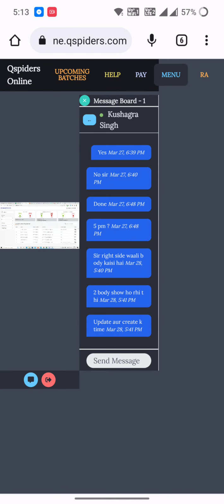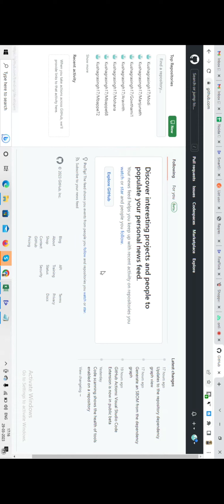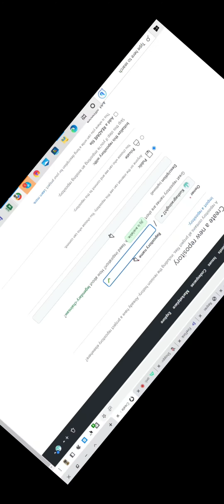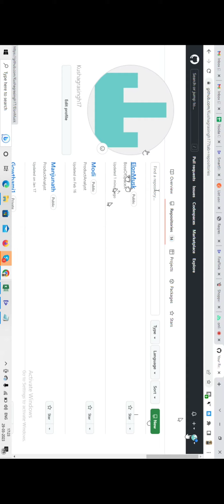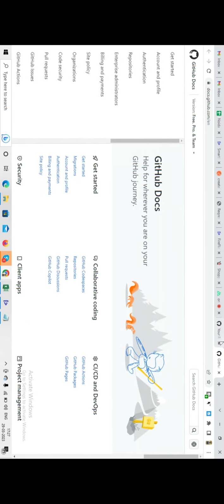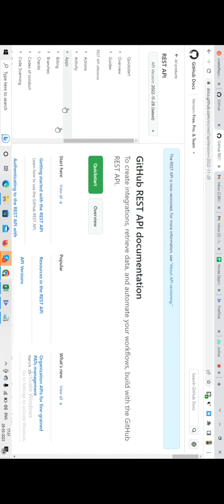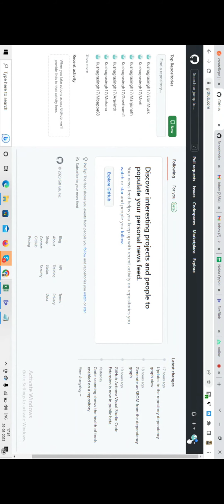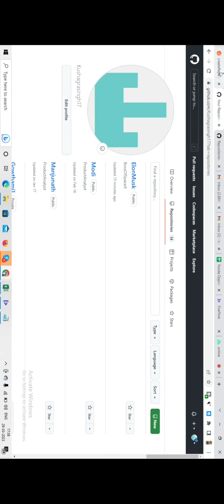API testing | Postman API | #14 | Aman Rai